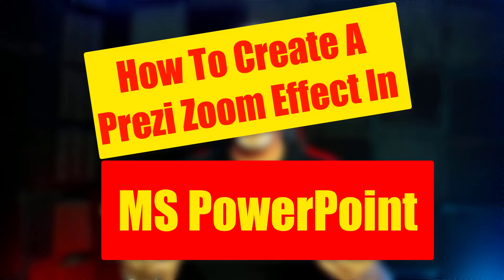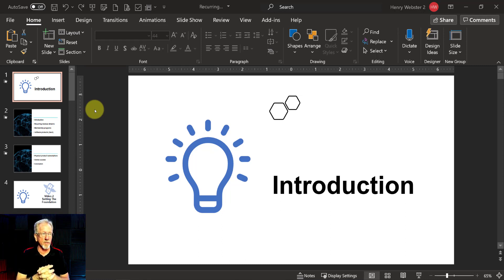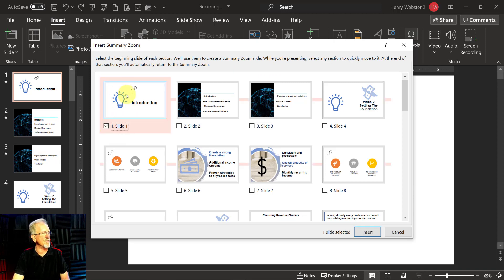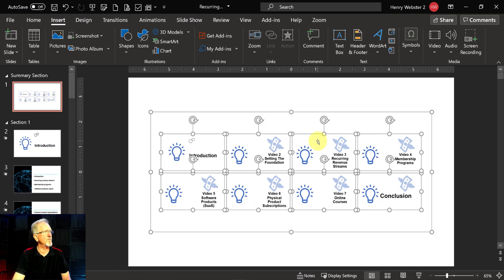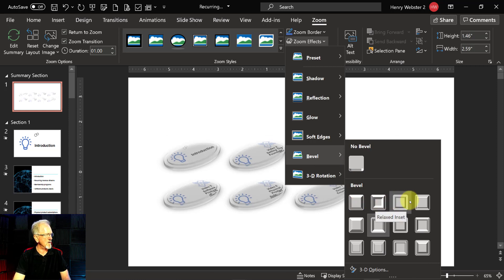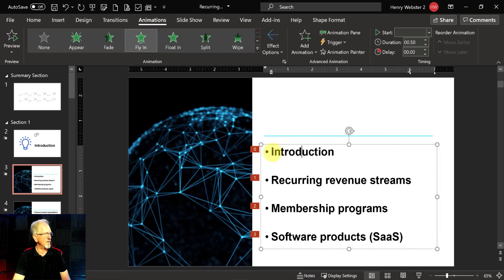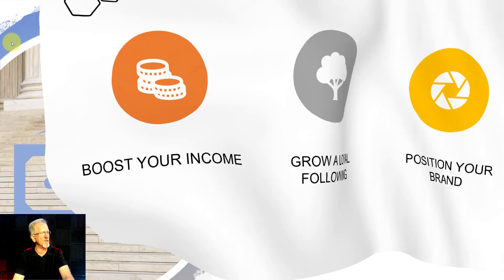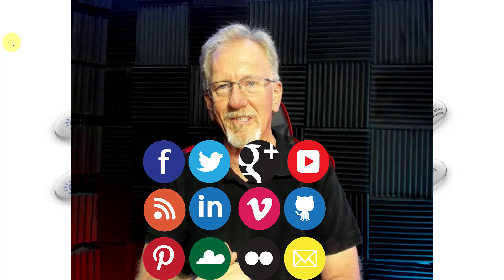How To Create A Simple Prezi Zoom Effect In PowerPoint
In this video, we are speaking about how to create a simple Prezi zoom effect in PowerPoint.
This is designed to show you how easy it is to create a simple Prezi zoom effect in PowerPoint.
Even though this is a simple method it is still showing you how to create Prezi style PowerPoint presentation.
Henry Webster

If you would like to Earn From Youtube Without Creating Your Own Videos!

Hey why not checkout thumbnail blaster for amazing YouTube thumbnails